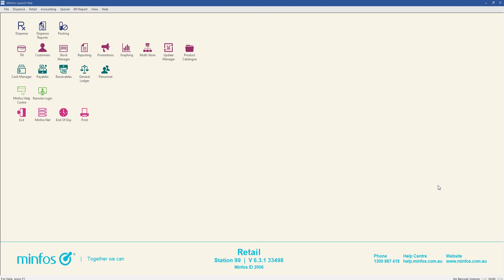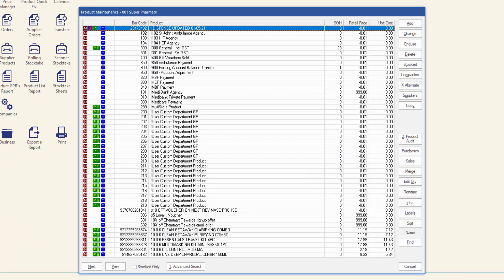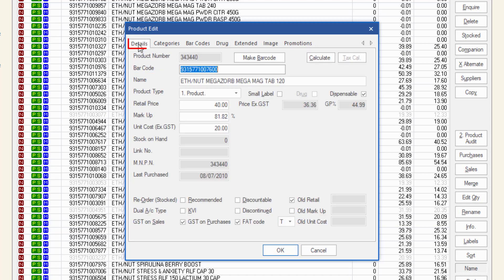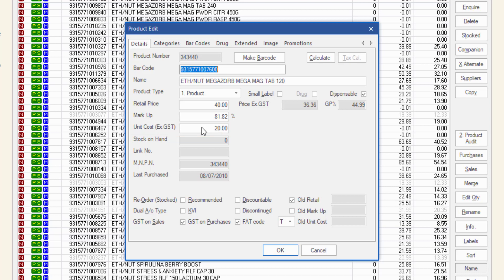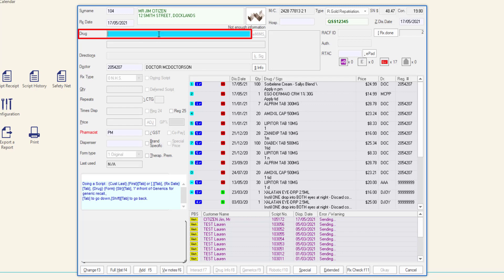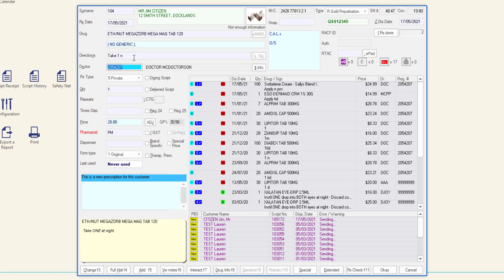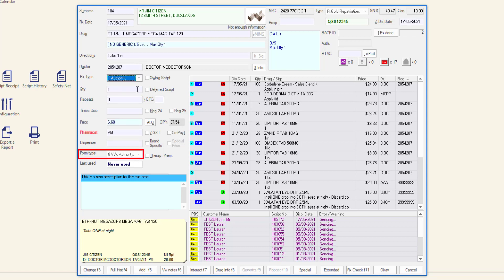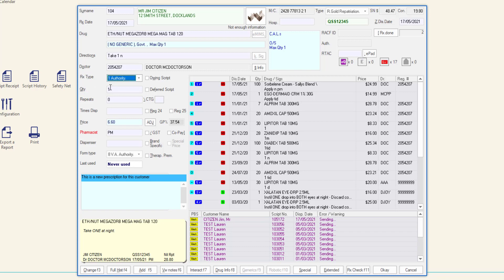Dispense repatriation scripts in Minfos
In this video you will learn how to:
• Adjust the quantity required to be dispensed for some repatriation prescriptions
• Dispense prescriptions for customers with repatriation entitlements.

This video will demonstrate the process of dispensing repatriation scripts in Minfos.

You can also visit Minfos Help Centre to learn more about Minfos